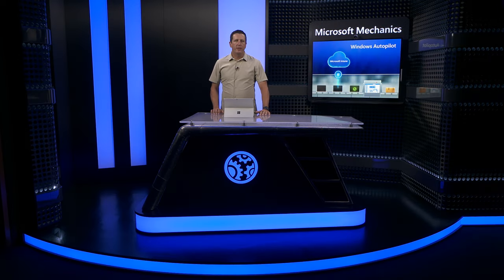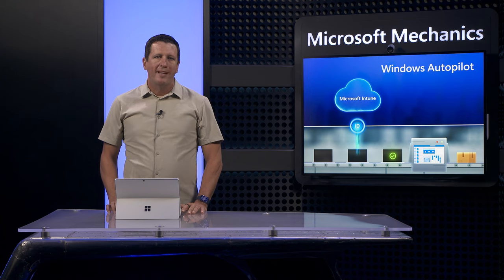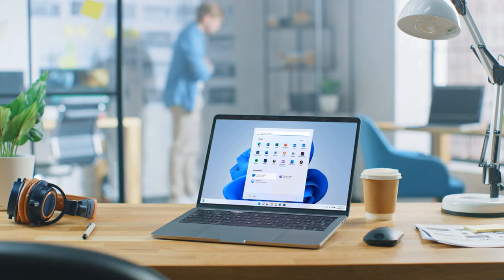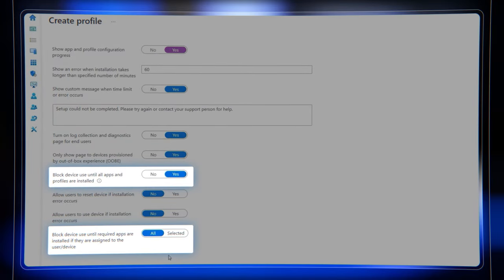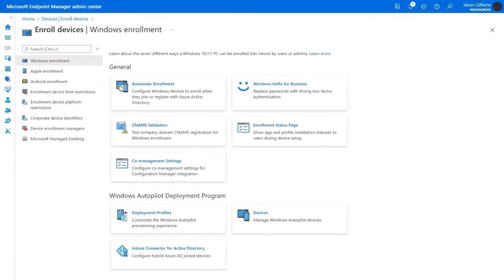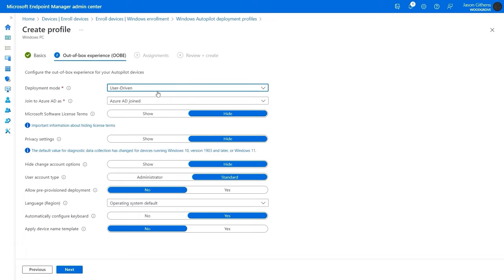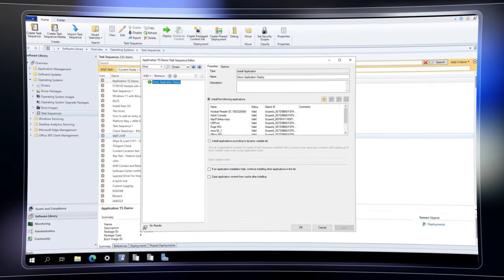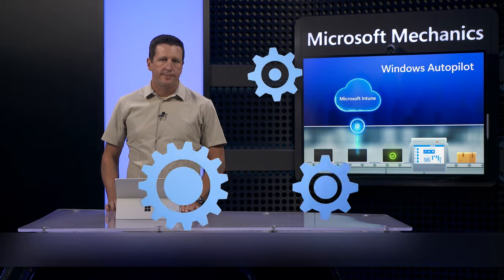Windows Autopilot | How It Works & How to Set It Up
These are the best practices and tips to set yourself up for success with Windows Autopilot. Windows Autopilot is a feature within Intune that allows you to send devices directly from hardware providers to end users.

New device provisioning is foundational to cloud attach and cloud-based update management. During initial Windows setup, Autopilot enables users to enroll their device through Intune device management, so PCs get to a managed and productive state without reimaging.

Principal GPM for Microsoft Windows, Jason Githens, compares Intune enrollment options, including the Company Portal, Workplace Join, Azure AD Join, and Windows Autopilot, then shows how to enable Windows Autopilot for easy device enrollment.

► QUICK LINKS:

00:00 - Introduction
00:39 - Options to enroll devices into Intune
02:56 - Benefits and tradeoffs of Windows Autopilot
04:05 - Admin setup
05:07 - Autopilot settings
07:37 - Tips for success
08:43 - Wrap up